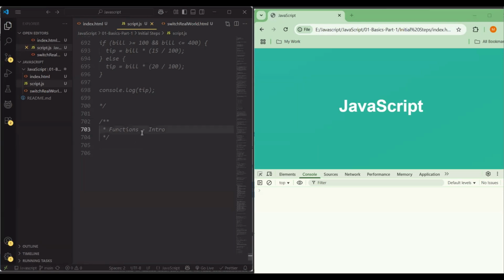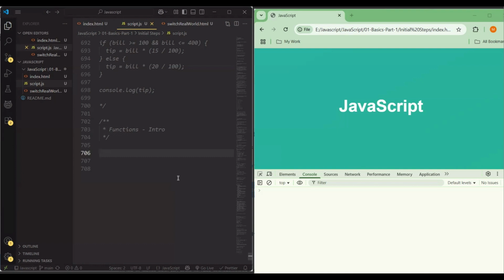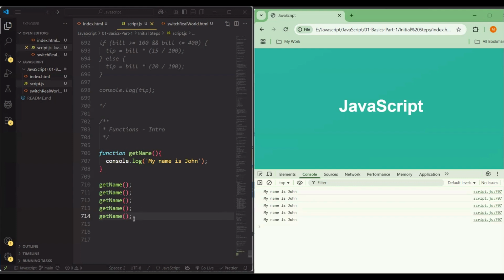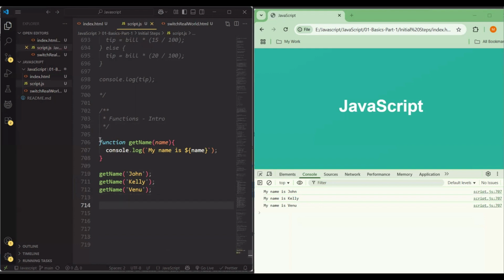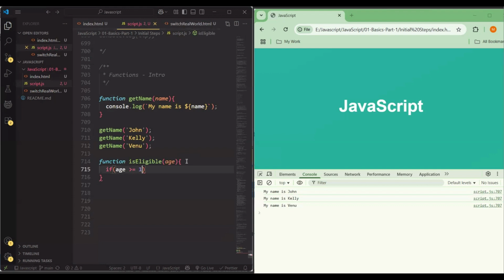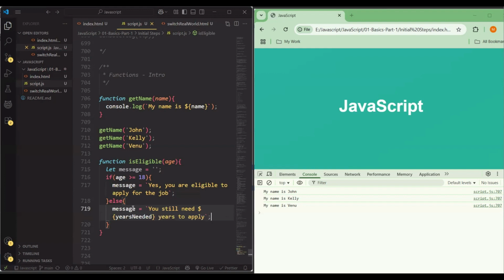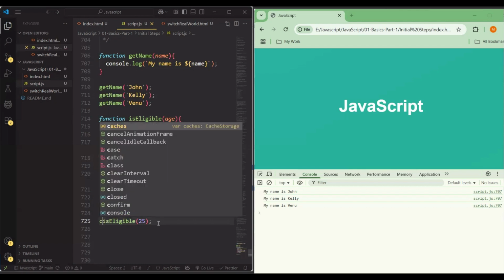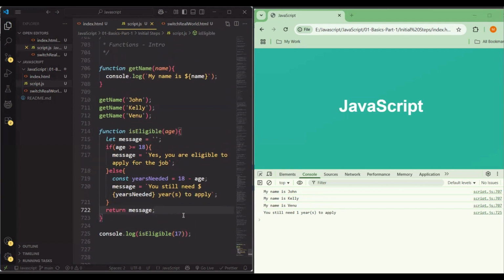Intro to Functions in Javascript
Introduction to functions in javascript